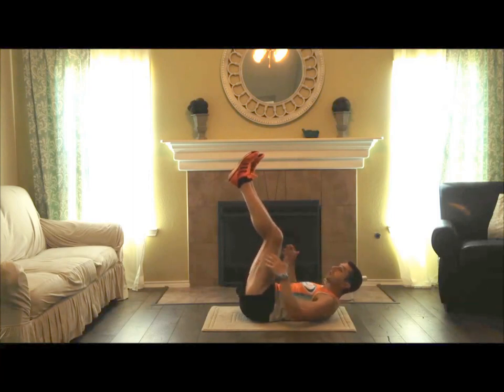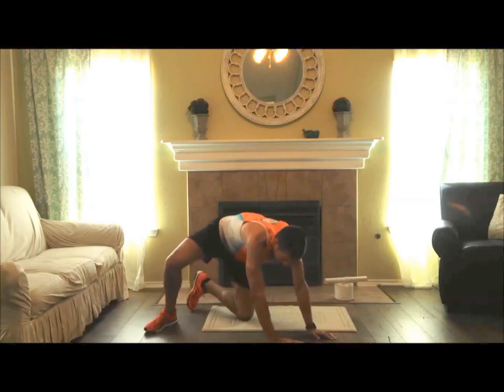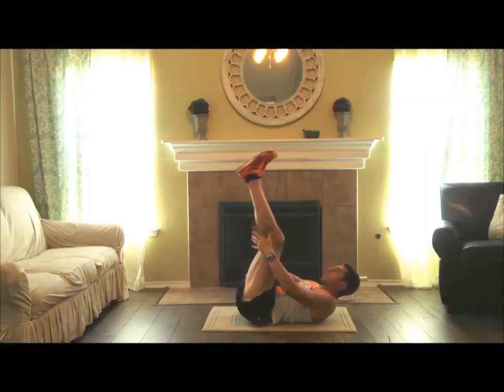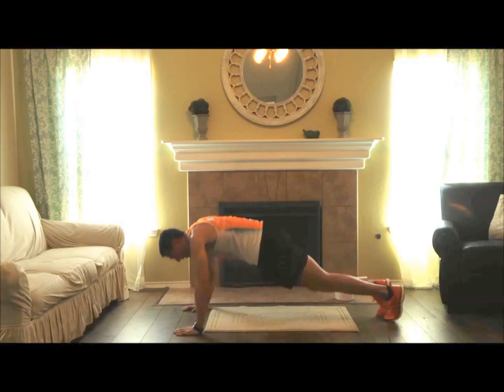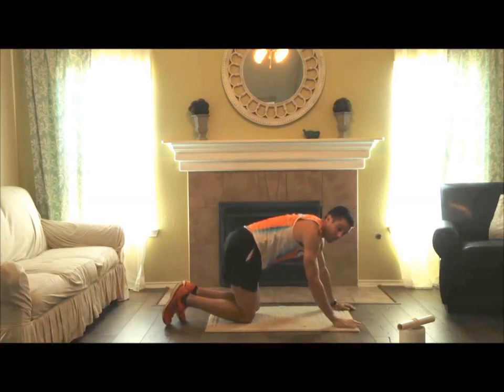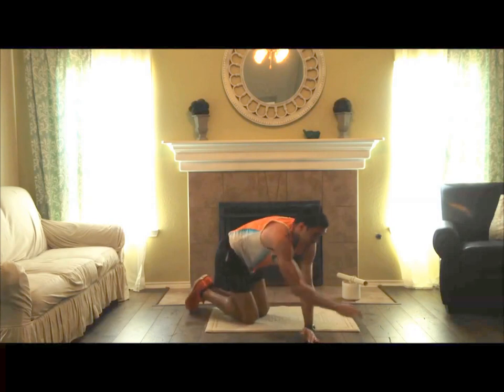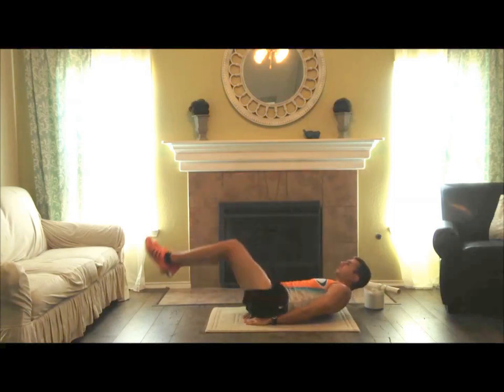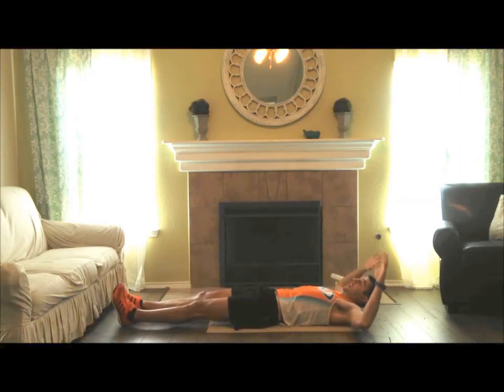Runner's Core: Workout 1 (20 Minutes)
Killer core workout for runners or anyone looking improve their core strength.
Please Note! A great way to start with this workout program is to start with half or less reps for each exercise.
List of workouts below:
Patty Cake Crunch (20)
Ab Circles (10 each direction)
Heal Beats, Heal Walks (20 second each)
Forearm Plank Hover Spiderman (10 each leg alternating)
Plank Knee Raises (40)
3 x Forearm Kneetops (10 reps then 10 seconds)
Criss Cross (40)
Swimming: Breast Stroke (20)
Donkey Kicks (15 each leg)
Laydown Row Crunch (20)
Straddle Crunch (20)
Cross Legged Crunch (20)
Side Plank Dips (25 each side)
Spiderman Pushups (20)
Plank Wallkouts (40)
Screendoor Plank (20)
Weight Throw Crunch (50)
Alternating Bird Dogs (24)
Swimming: Freestyle (20)
Regular Crunch (30)
Leg Lift (Keep Legs Up - 20)
Side Plank Knee Raises (15 each side)
Plank Knee Across (40)
Scoop Push Ups (10)
Laydown Hot Potato (50)
Leg Screw Crunch (10 each direction)
Lumberjacks (20)
Swimming: Starfish (20)
Standing Hot Potato (60)
Boat Rollups (10)